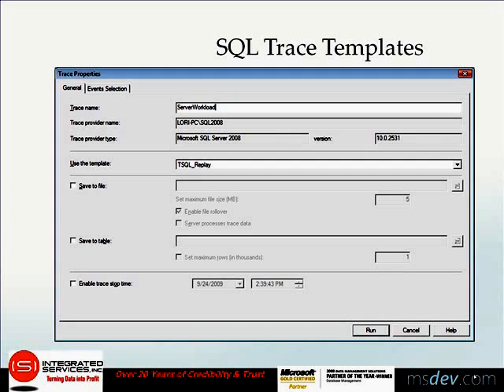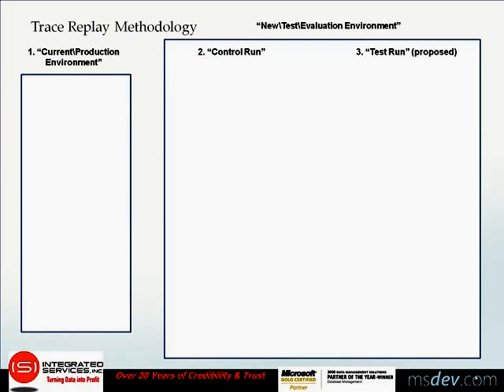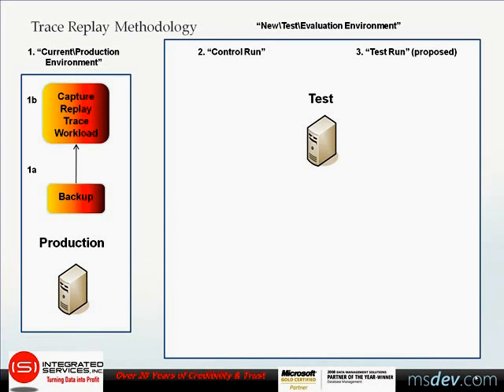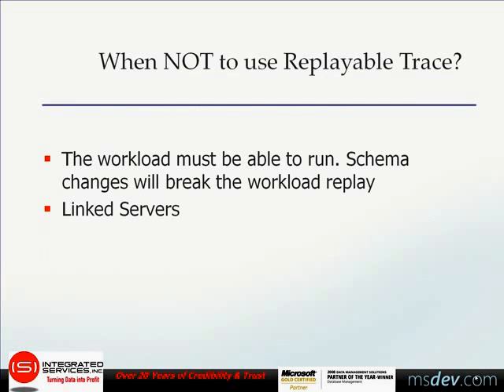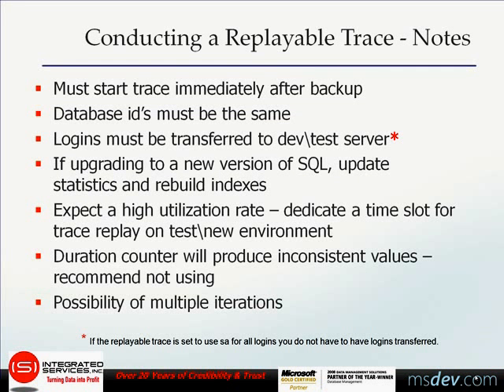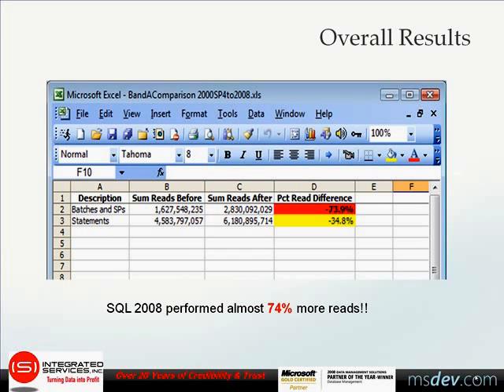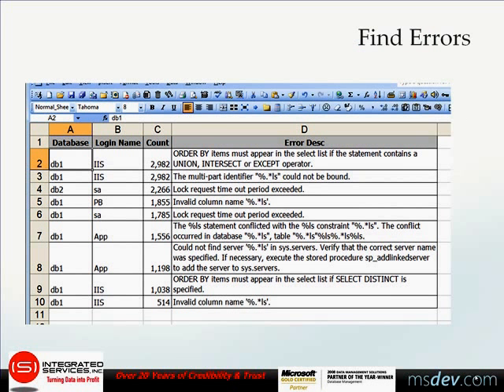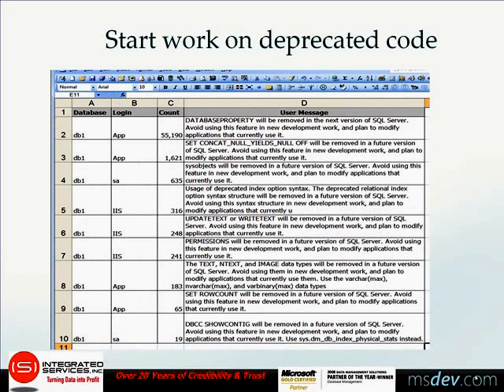ReplayableTrace Part1: Predicting SQL Performance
Wouldn't it be great to know how changes are going to affect your SQL Server before you make them?  With SQLRx's ReplayableTrace, you'll be able to predict and resolve failures beforehand.